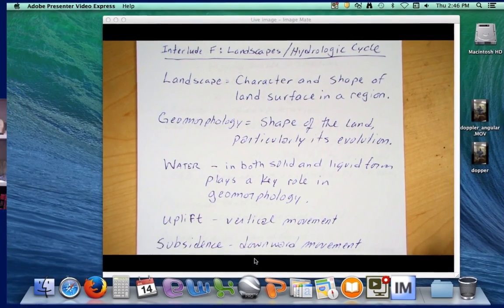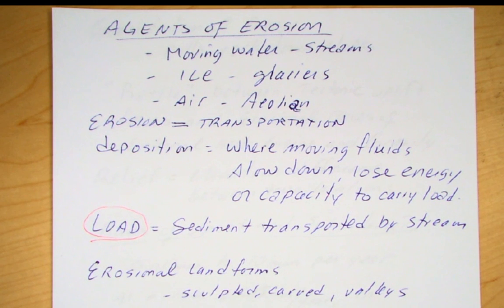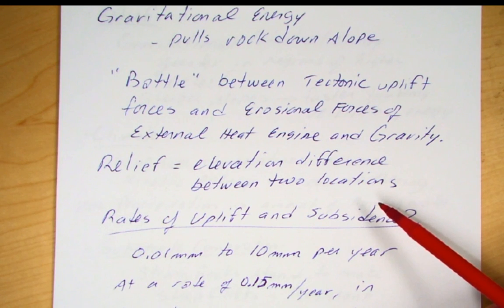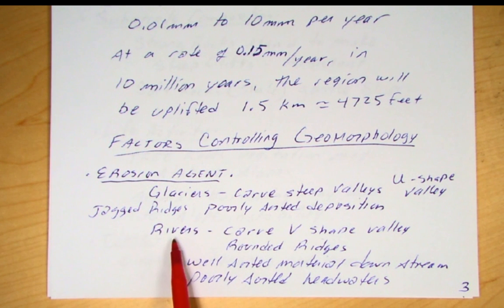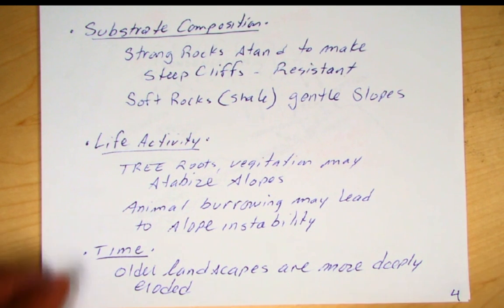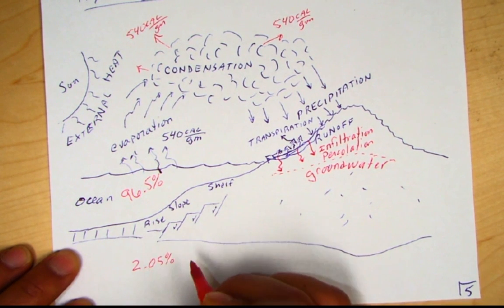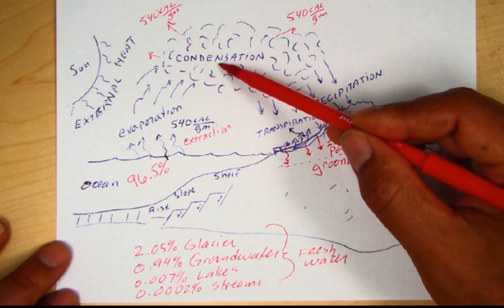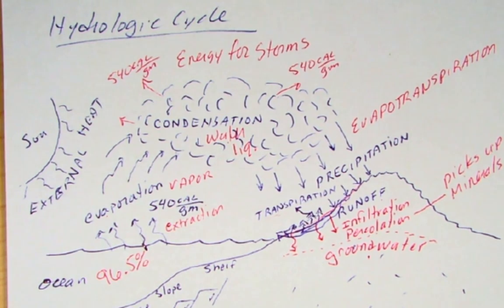Geomorphology and Hydrologic Cycle